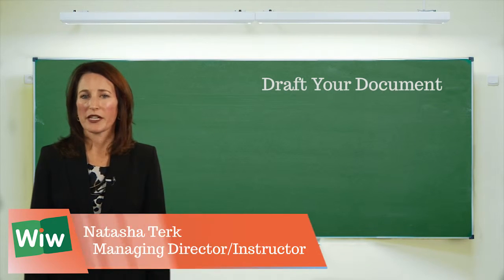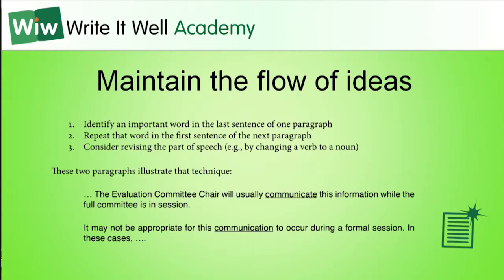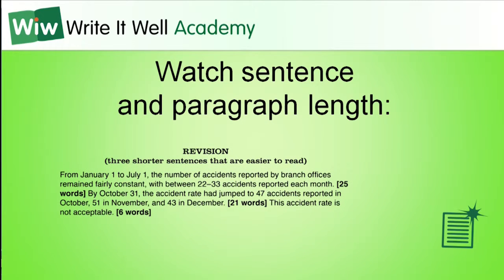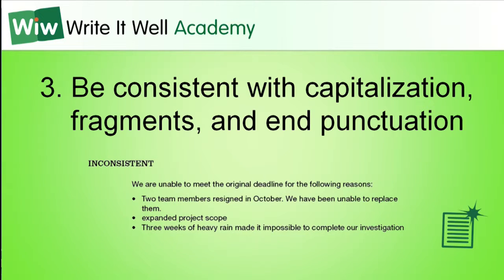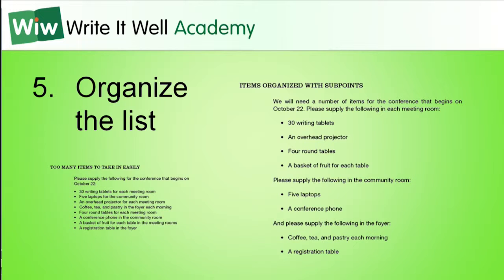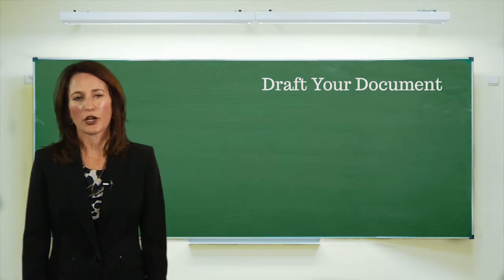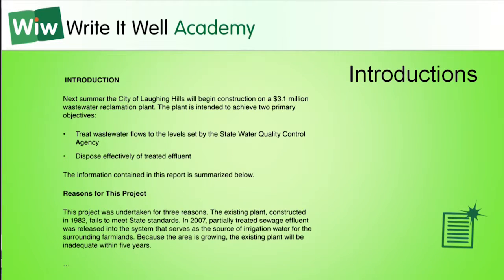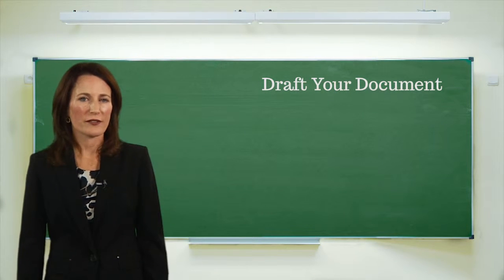Reports, Proposals, and Procedures • Lesson 3